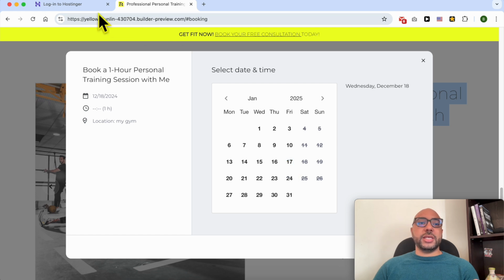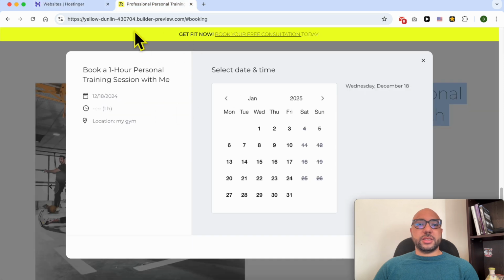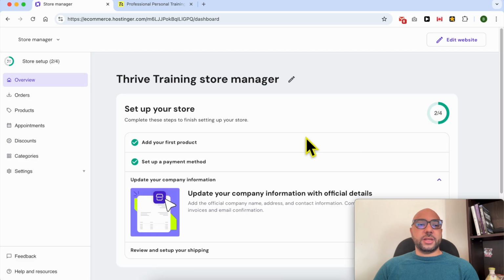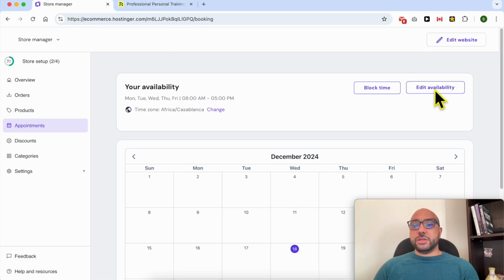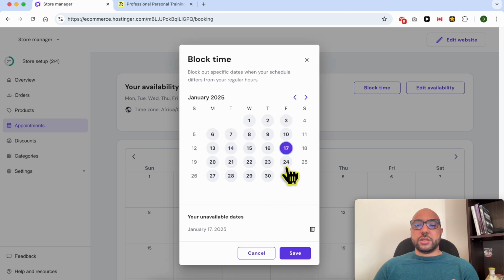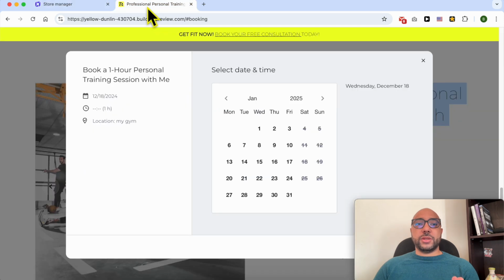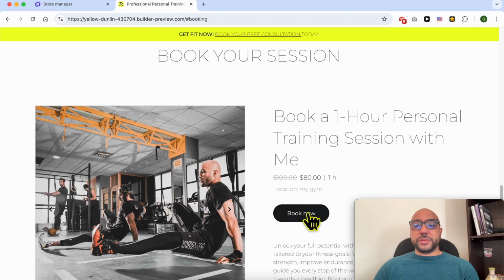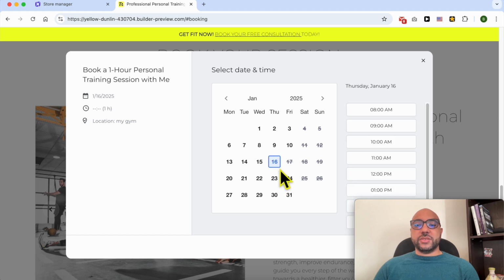How to Block Out Specific Dates in Hostinger Website Builder Appointment System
In this video, I'll show you how to block out specific dates in Hostinger Website Builder Appointment System. This is an essential feature if you want to manage your availability effectively. Learn how to block out specific dates in Hostinger Website Builder Appointment System by following these simple steps.

First, log in to your Hostinger account and navigate to your website's store management area. From the appointments section, you can easily block specific dates when your schedule differs from your regular hours.

This tutorial will help you ensure that your booking system accurately reflects your availability.